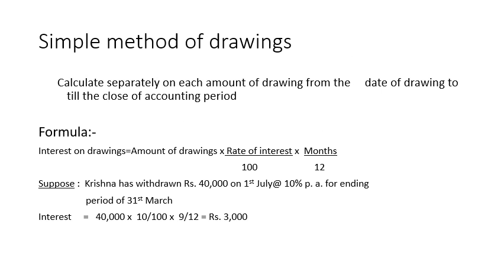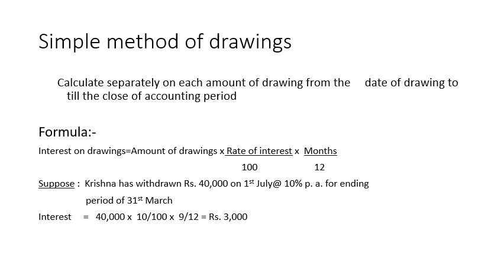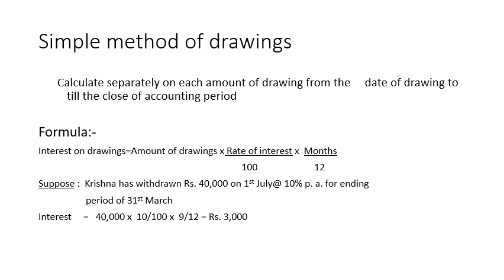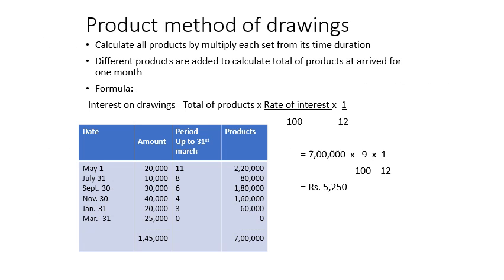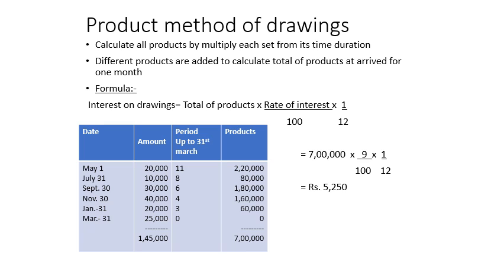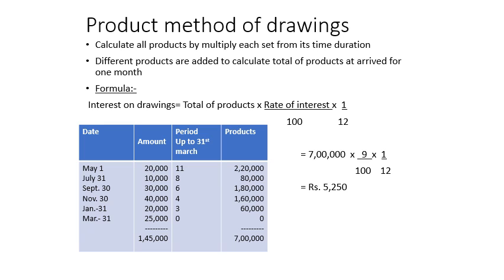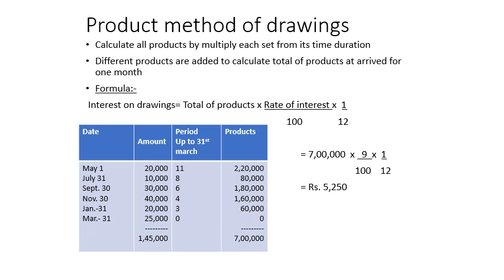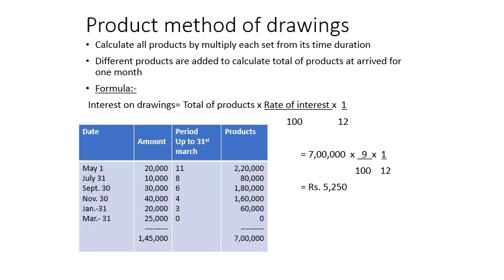Class 12th, Subject Accountancy Fundamental of Partnership Firm, Part 6